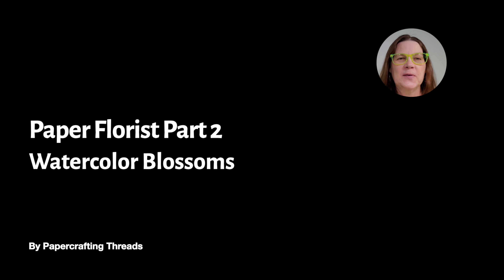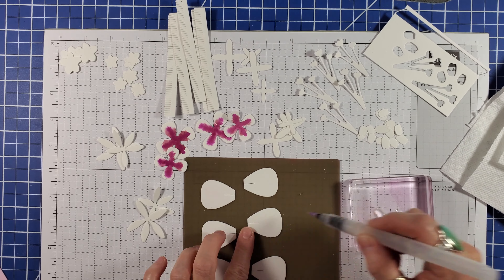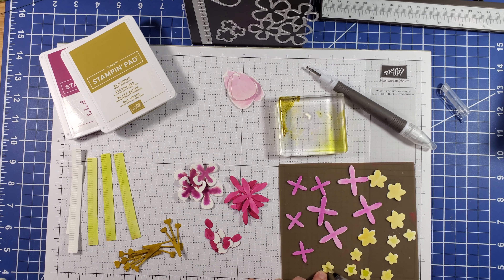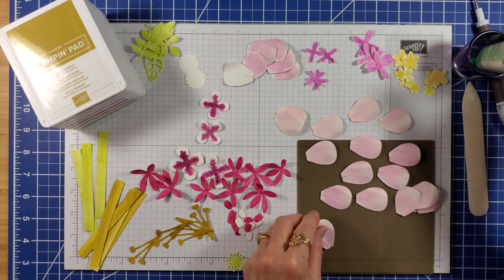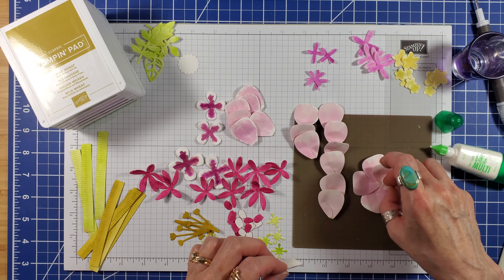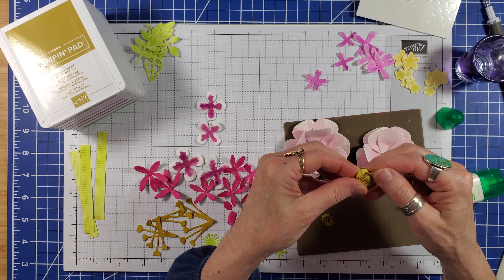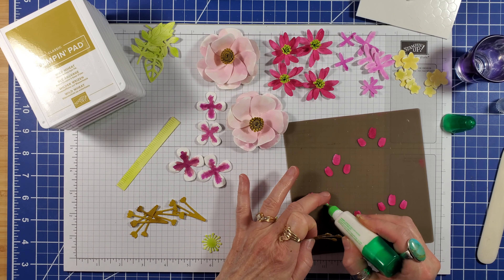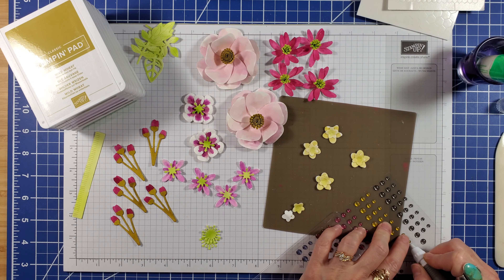Watercolor Paper Florist Part 2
Come into my garden and learn how to create six different watercolored flowers using the Paper Florist Die Set, classic ink pads, an acrylic block and a water painter! This is Part 2 of my Paper Florist series - these flowers are a little different from the ones I made in Part 1. And be on the lookout for Part 3 to see what I do with some of the flowers.

Your positive feedback means a lot and inspires me to make more free tutorials.